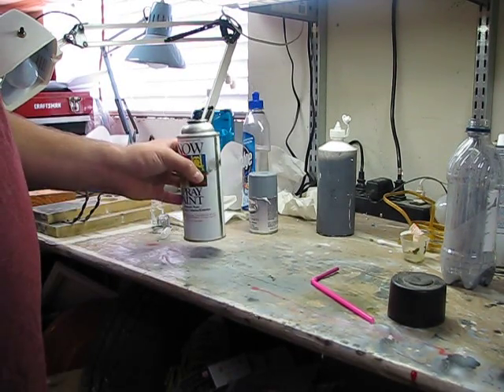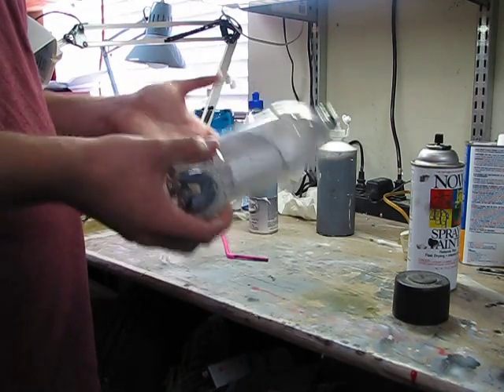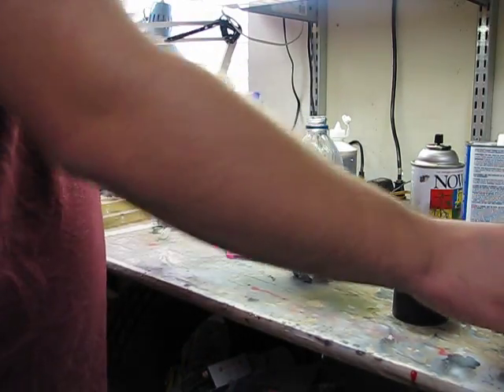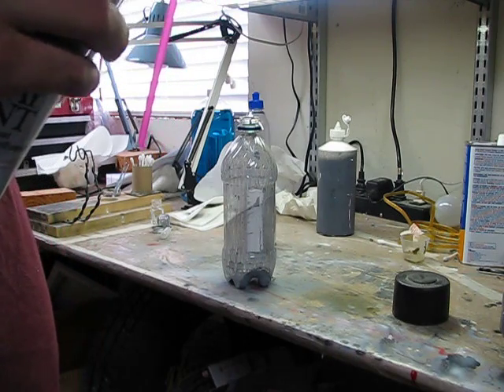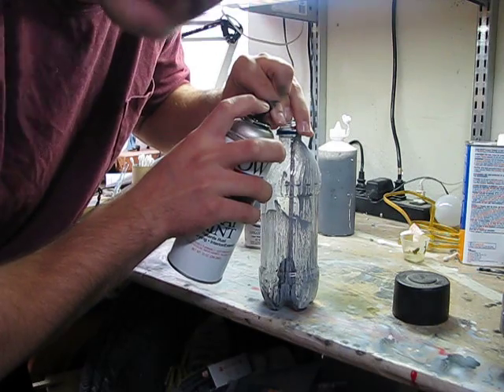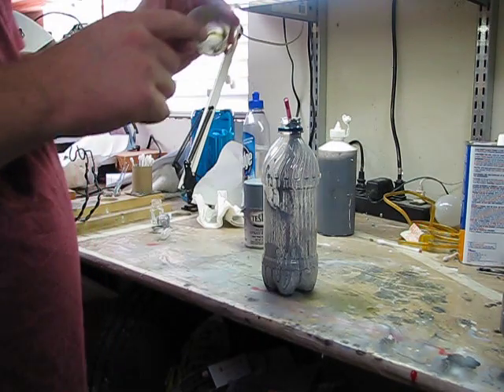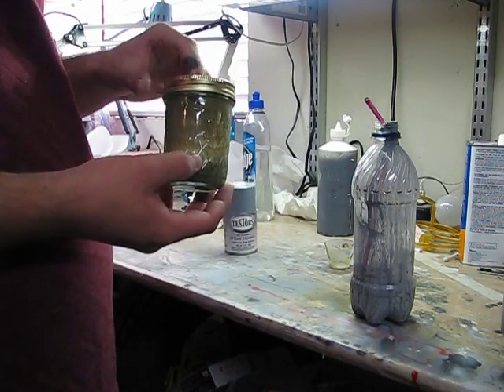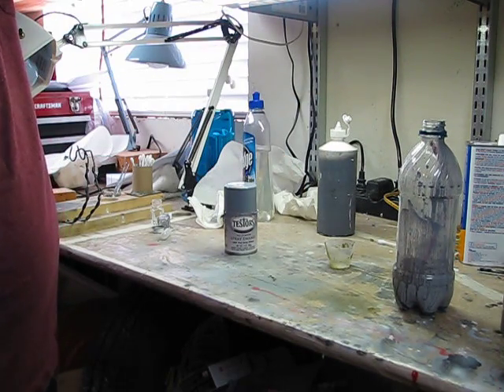How to cleanly decant spray paint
Its all in the title